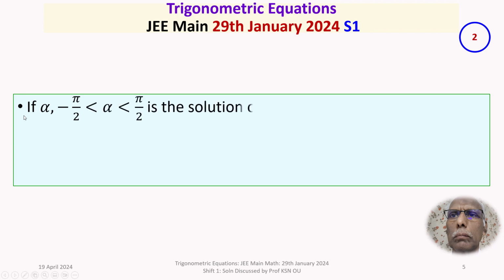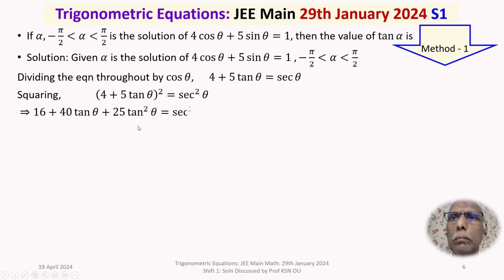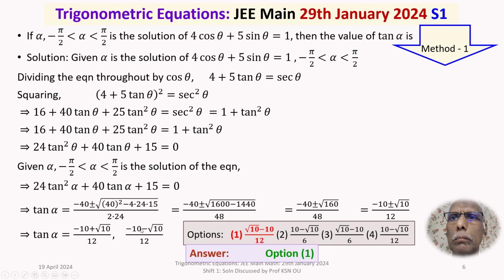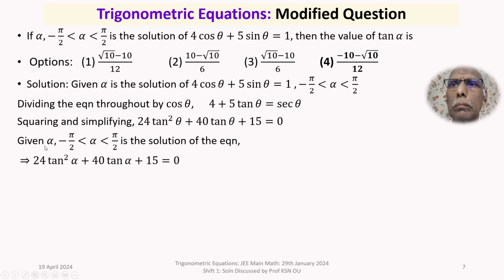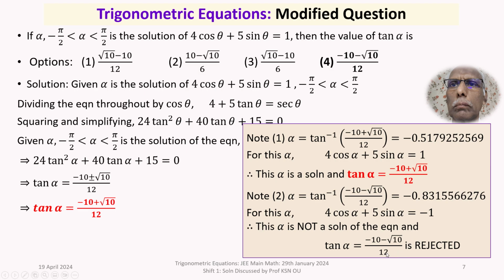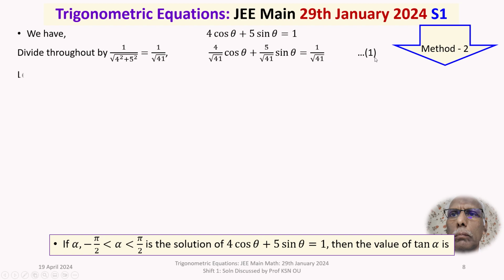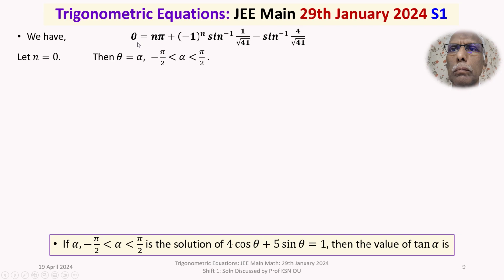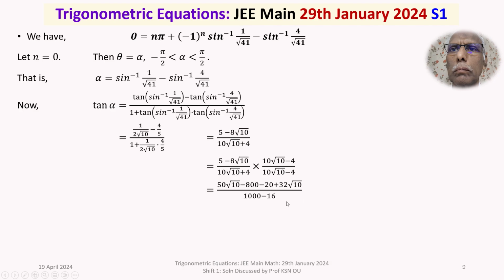Trigonometric Equations: JEE Main Math 29th January 2024 Shift 1: Soln Discussed by Prof KSN OU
The solution of a problem from the section Trigonometry, that appeared in JEE Main held on 29th January 2024 Shift 1, is discussed in detail.
The problem is related to the concepts of Trigonometric Equations.
Chapters:
00:00:00       Intro
00:00:44      Question
00:01:58      Solution by Method-1
00:06:58      Modified Question
00:12:02      Solution by Method-2